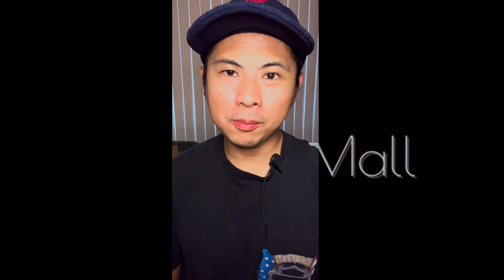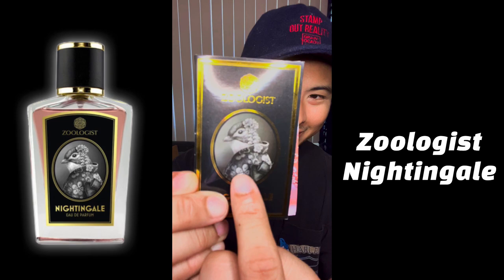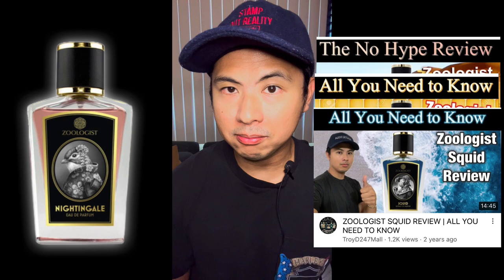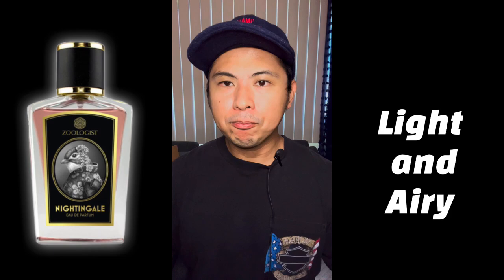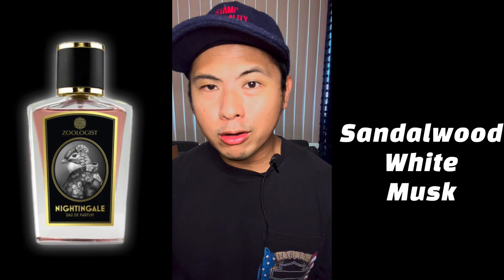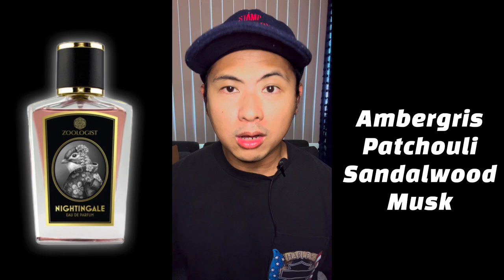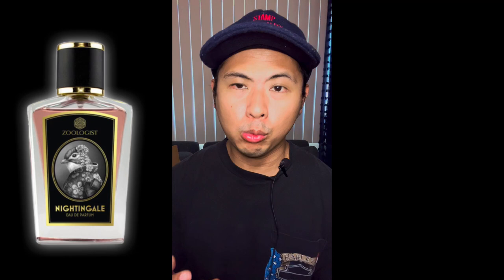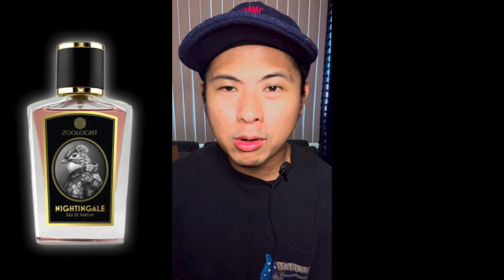ZOOLOGIST PERFUMES NIGHTINGALE REVIEW 2016 | THE HONEST NO HYPE FRAGRANCE REVIEW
Up next is my complete breakdown of one of the most mysterious and best selling Zoologist fragrances of all time, this is Zoologist Perfumes Nightingale! Today I'll fully break down the entire scent and address various feedback that you may have found on this fragrance (the comparisons to Guerlain Mitsouko and vintage women perfumes is one of them) as well as get into performance, sillage, and usage. Find out why its hyped! Enjoy!